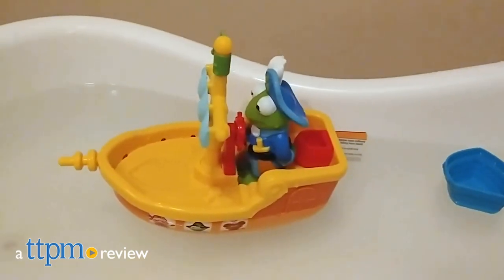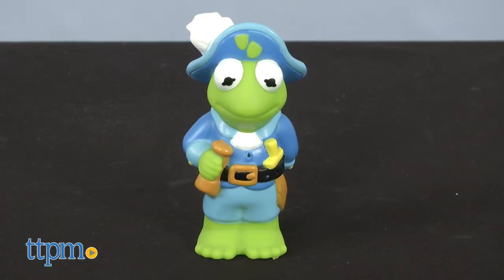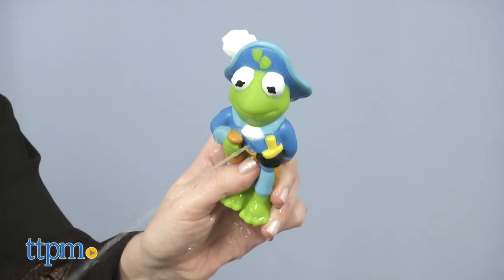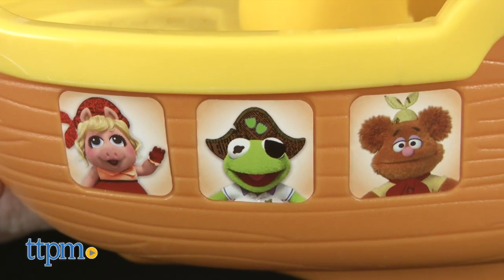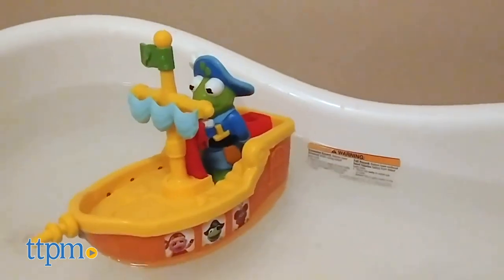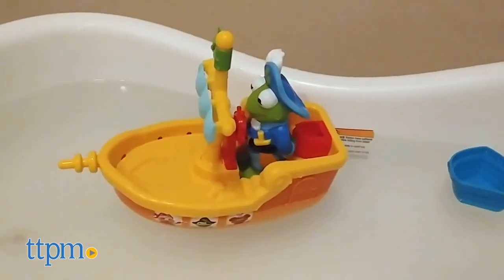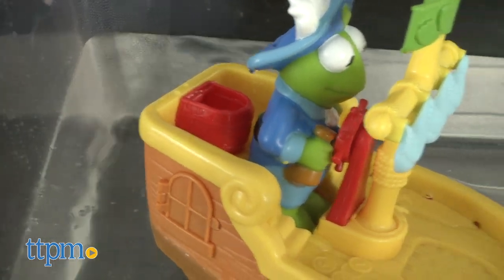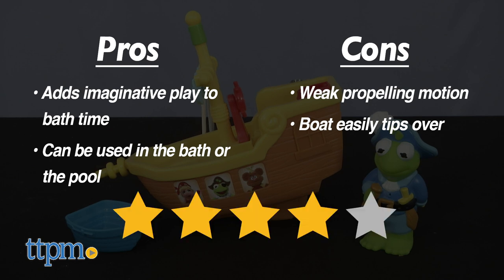Muppet Babies Kermit's Pirate Tubtime Cruiser from Just Play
Today TTPM is reviewing the Muppet Babies Kermit's Pirate Tubtime Cruiser! Straight from the Disney Junior series, this water squirter figure and floating pirate ship are the perfect bathtime playthings for young fans! See more in this video review! For full review and shopping info

Product Info: Go on a Muppet Babies pirate adventure with the Muppet Babies Kermit's Pirate Tubtime Cruiser. The Kermit figure may be dressed as a pirate, but it's actually a water squirter. There's a spot on the floating boat for Kermit to ride, and kids can even spin the steering wheel to help Kermit captain the ship.